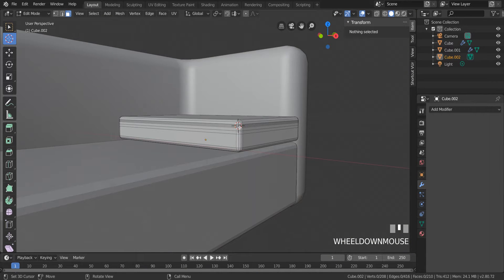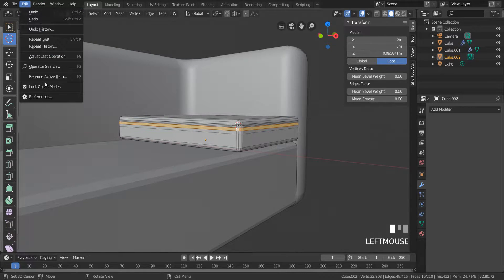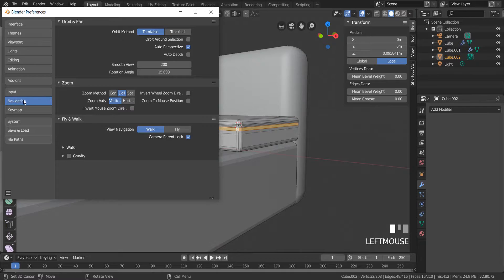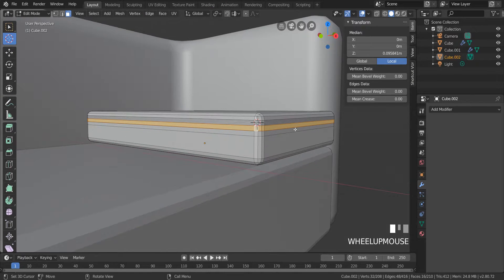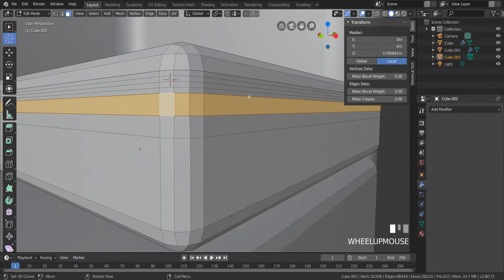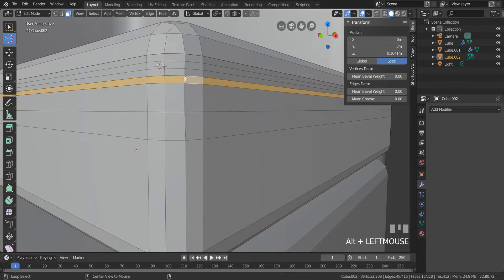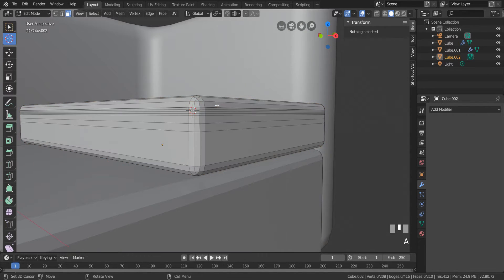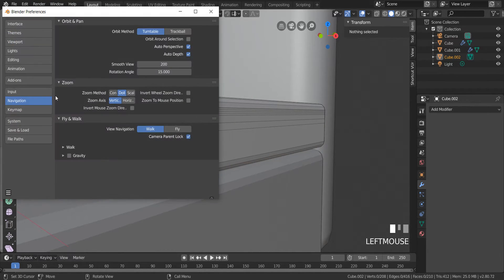Blender Zoom In Fix | How To Zoom To Mouse Position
A few blender 2.8 tips. How to improve zoom in function in blender
If you're using Blender and want to zoom in while keeping the mouse pointer in the same position, you can use the following steps:

Hover your mouse cursor over the 3D Viewport where you want to zoom in.

Hold down the Ctrl key and the middle mouse button at the same time. This will allow you to zoom in and out of the 3D Viewport.

While still holding down the Ctrl key, move your mouse up or down to zoom in or out respectively.

To zoom in to a specific point in the 3D Viewport, position your mouse cursor over that point before zooming in. This will ensure that the zoom is centered around that point.

Alternatively, you can also use the zoom control in the 3D Viewport's header menu. Click on the "View" menu and select "Zoom In" or "Zoom Out" to adjust the zoom level. You can also use the "Zoom Region" tool by pressing the "Z" key and drawing a rectangle around the area you want to zoom in on.

I hope this helps you with your Blender zooming needs!